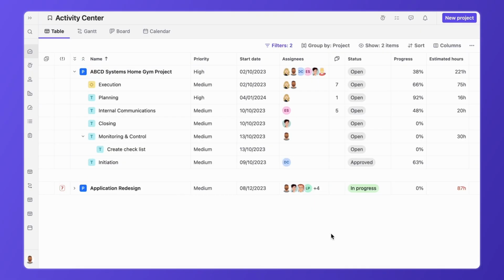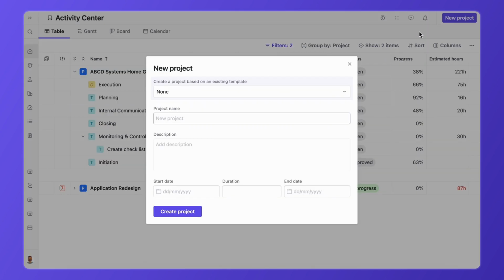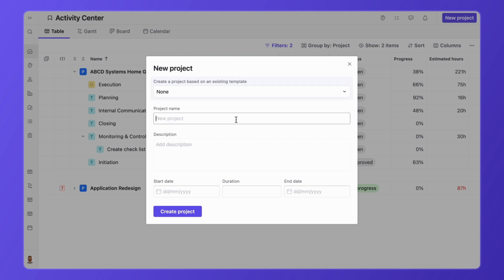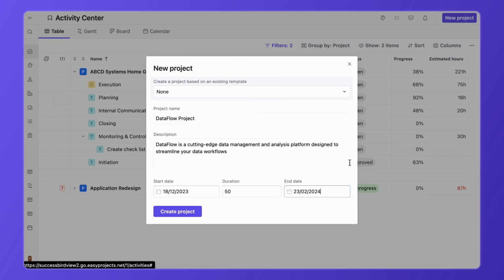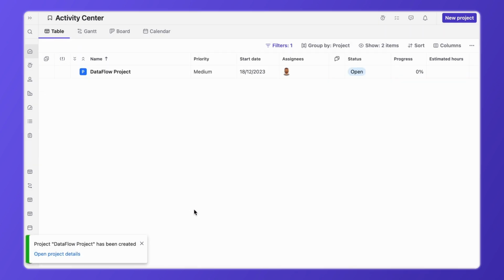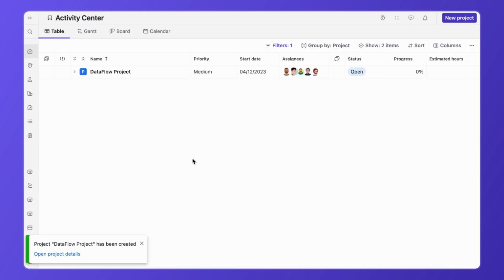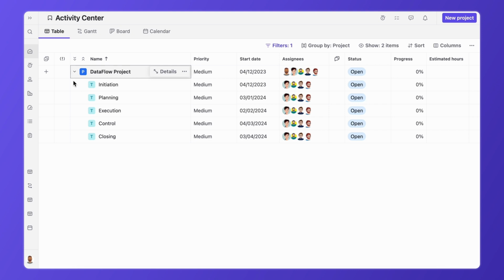How to Create a Project | Birdview tutorial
Welcome to our comprehensive tutorial on creating a project in Birdview! We'll walk you through the essential features and tools within Birdview, helping you to understand the interface and project setup. Whether you're managing a small team project or overseeing a large-scale operation, this tutorial will equip you with the knowledge and skills to effectively use Birdview for all your project management needs.